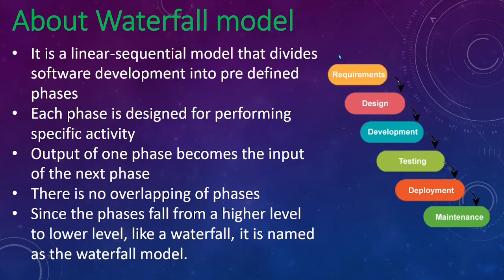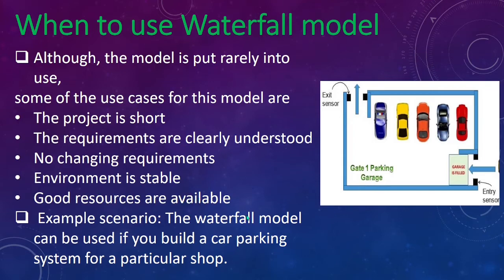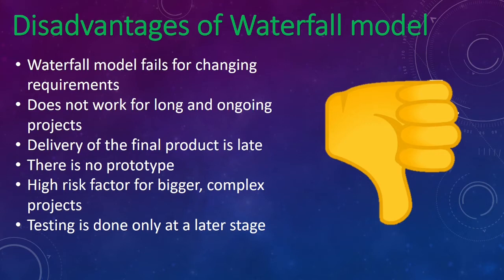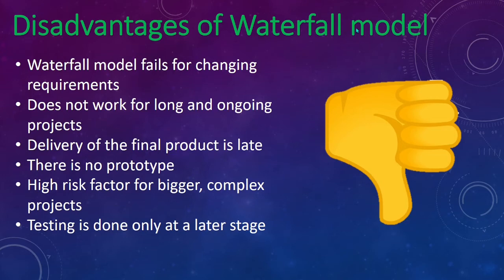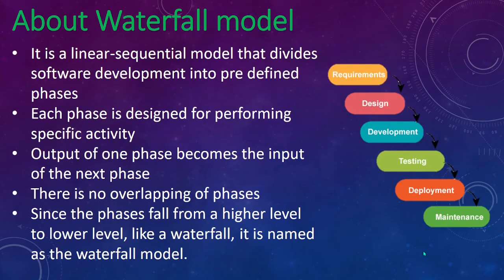1.3 Waterfall Model | Software Engineering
This video explains Waterfall Model, the first software process model, in detail.